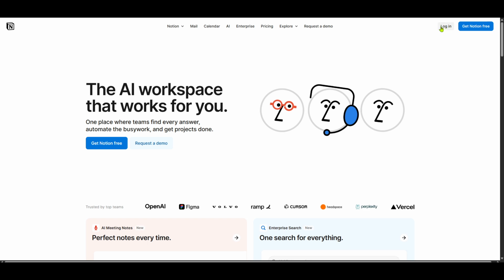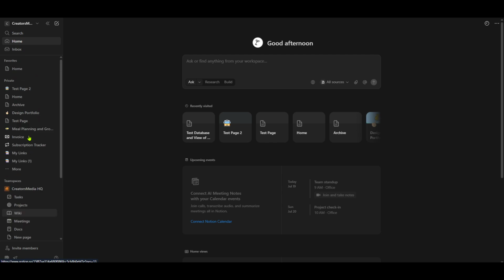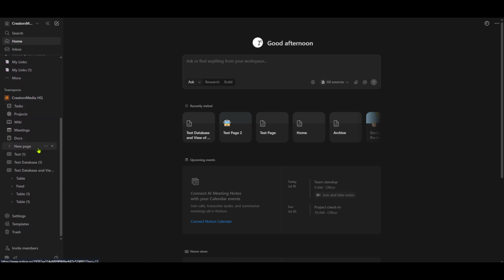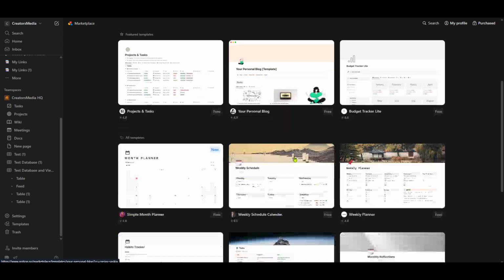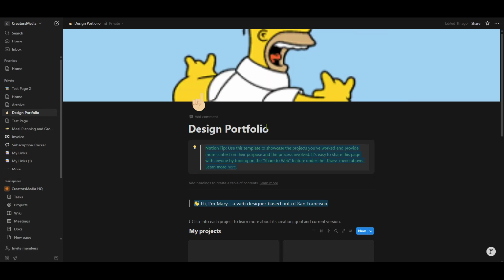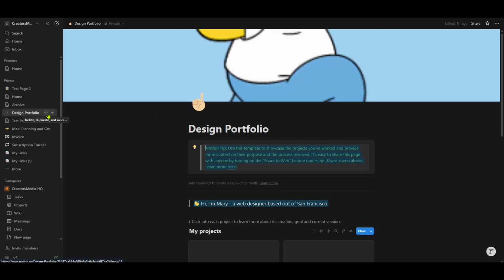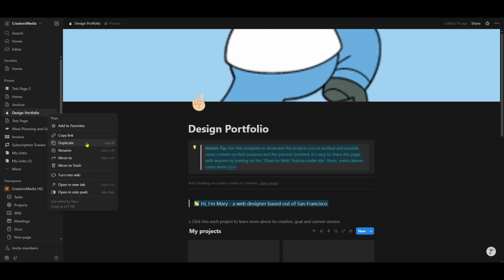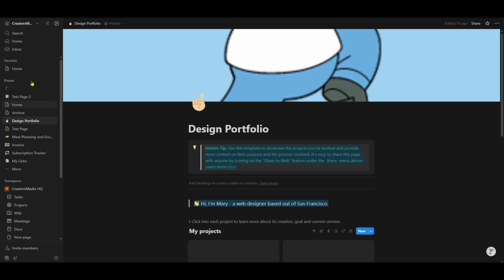How To Duplicate Any Notion Template (Step-By-Step) [2025 Guide]